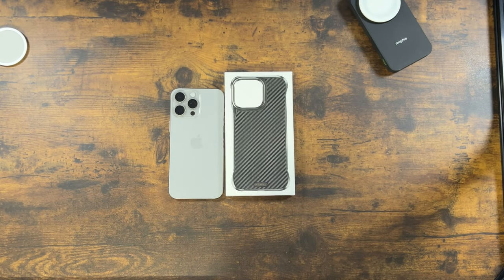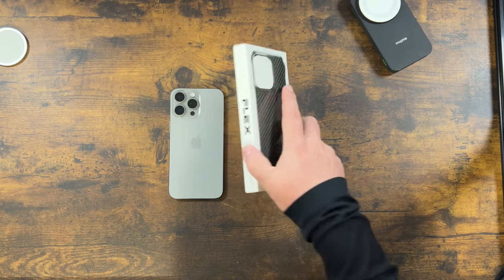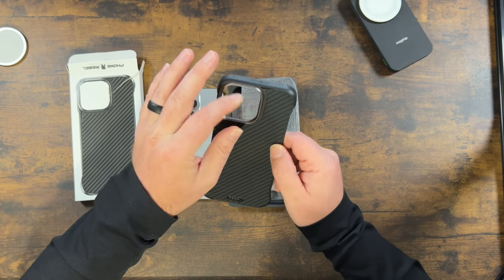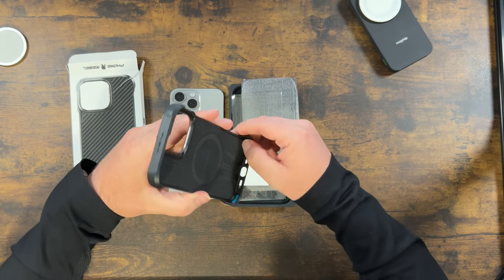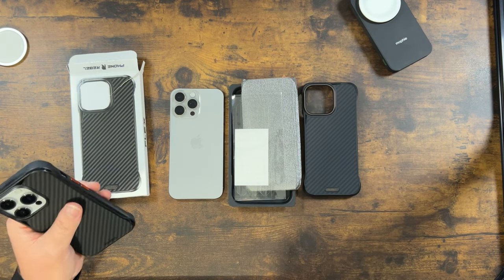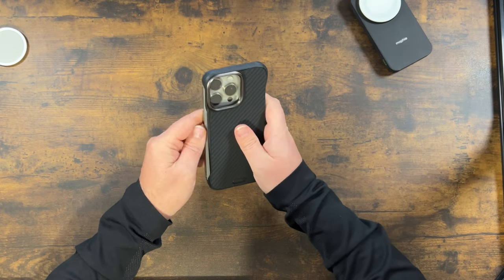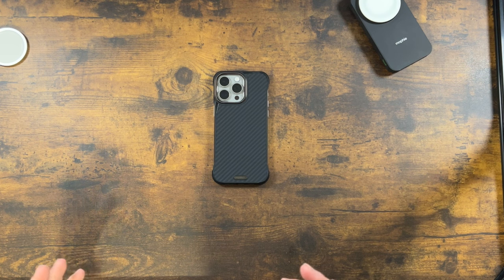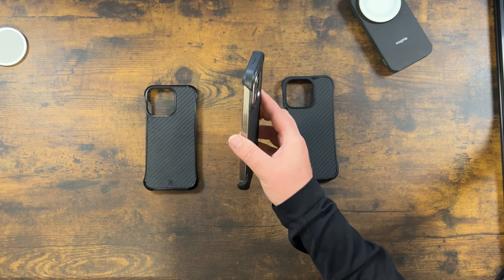Phone Rebel FLEX 15 - The Case to Beat!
Phone Rebel Flex 15 - iPhone 15 Pro Max